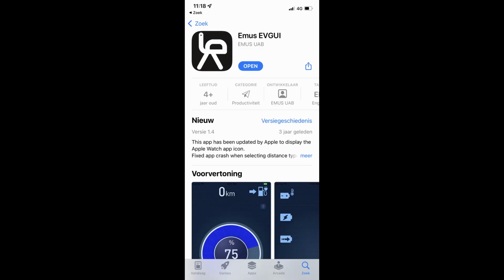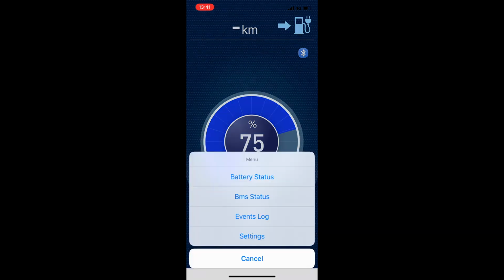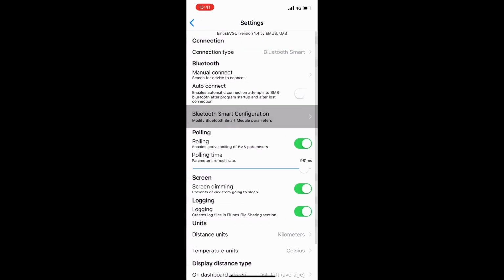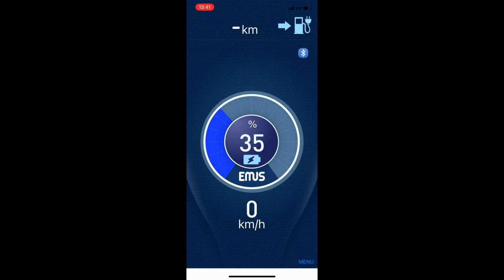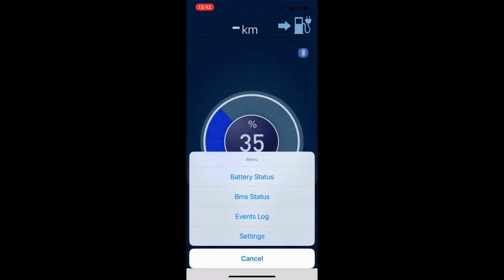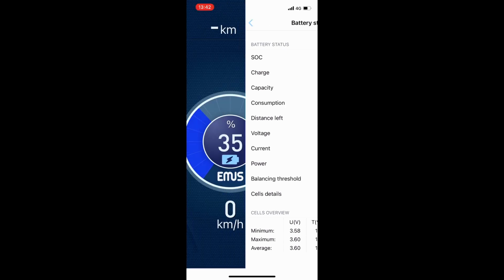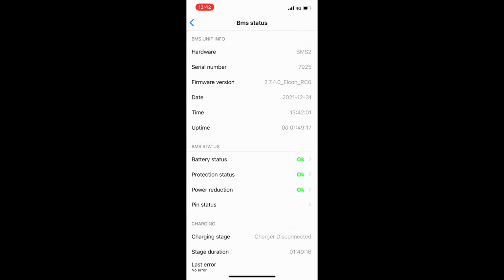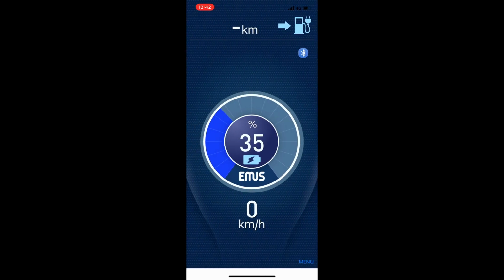Part 6 EV hypE BMS Bluetooth App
Part 6 of our EV hypE Electric Vehicle conversion kit instruction videos. In this video Vincent will explain you how to set up and use the bluetooth BMS app of our EV conversion kit.

This series of  instructions is usefull for everybody who considers to do a conversion to 100% electric and includes usefull tips to comply with european automotive rules!

Ourt EV kits are available for a wide range of vehicles, include a manual and built specific wiring diagrams. Please have a look at our website! @EV Europe BV